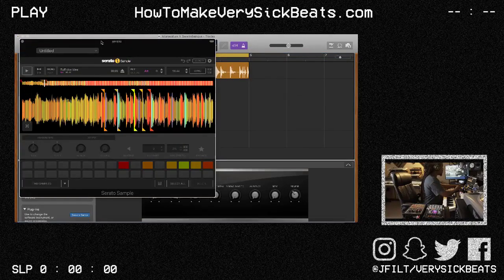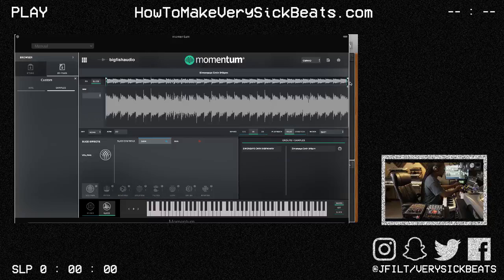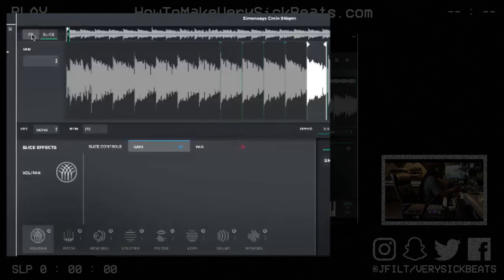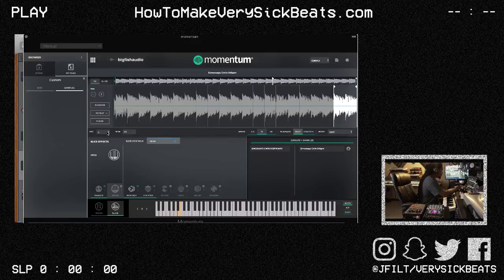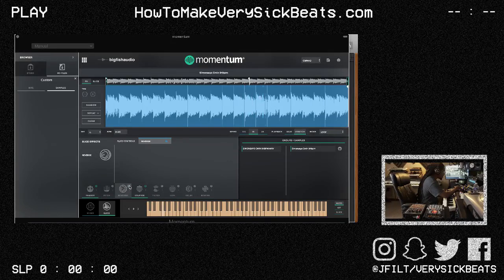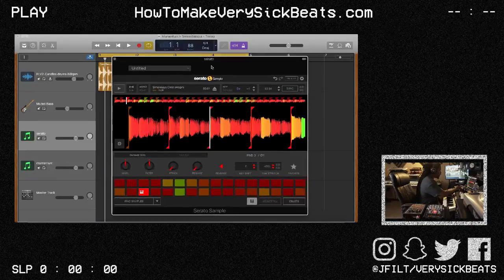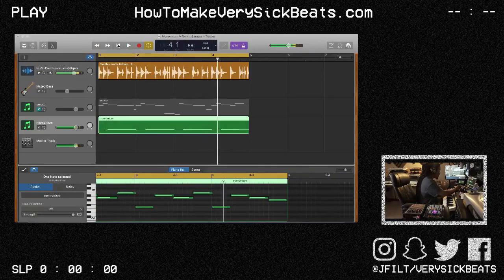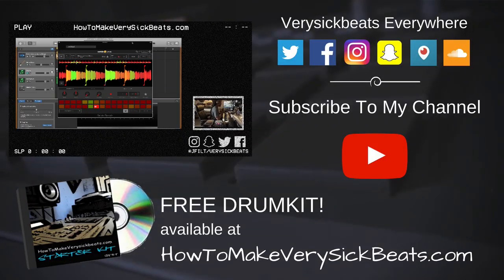Momentum vs Serato Sample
Comparing Momentum with Serato Sample which are 2 VSTs used for sample and loop editing.

I wanna help you get better.